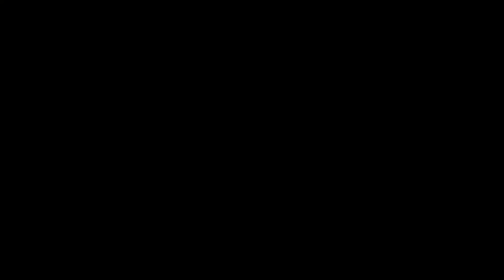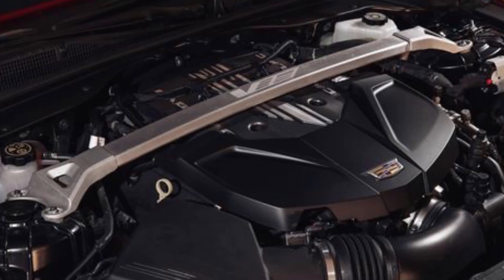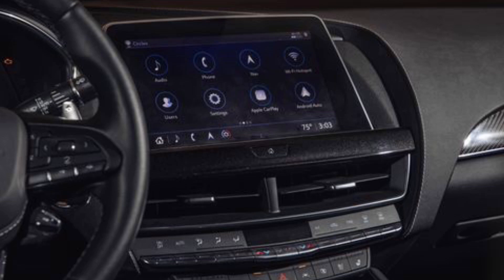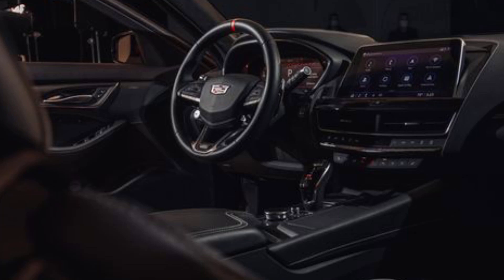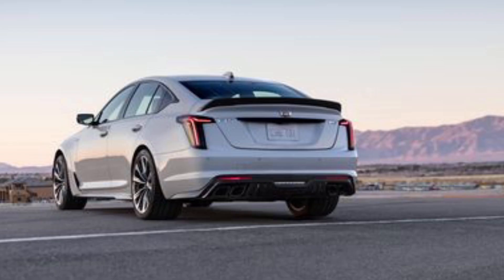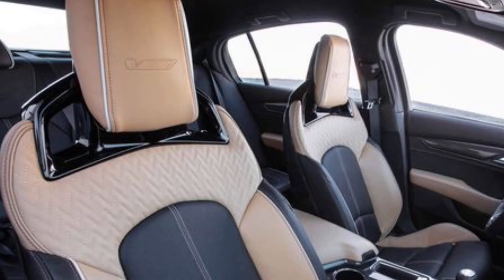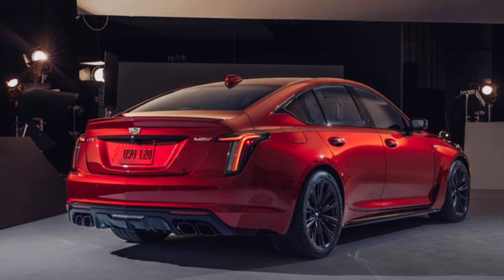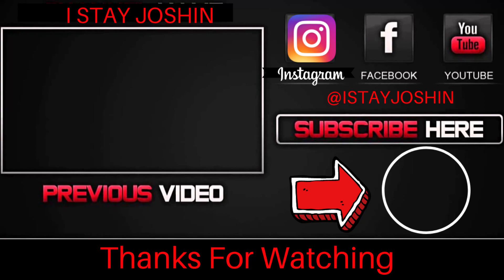2022 Cadillac CT5-V Blackwing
Get your MERCH now and remember 50% of all sales will be going to our wounded warrior program

Follow on Instagram: @istayjoshin
Facebook: @Super Sport Enthusiast